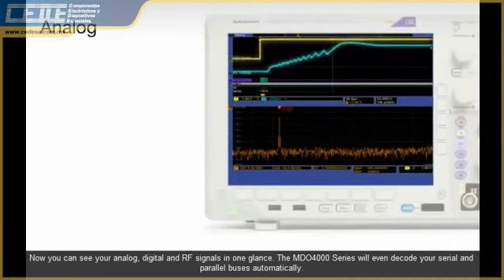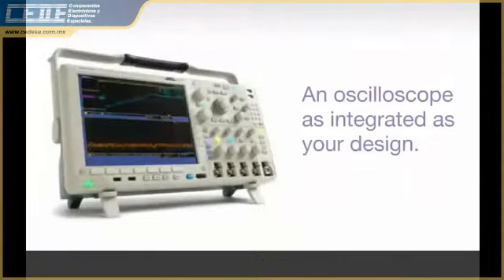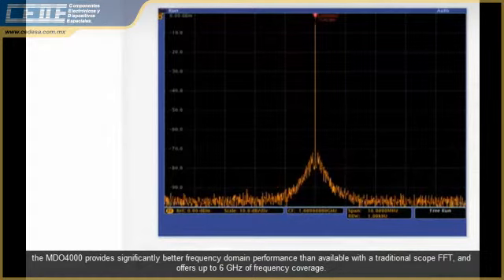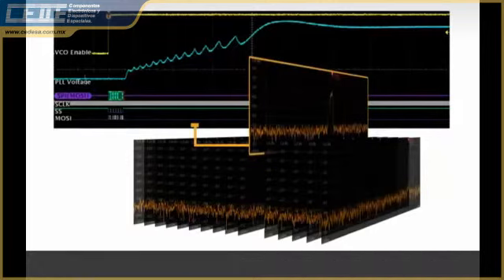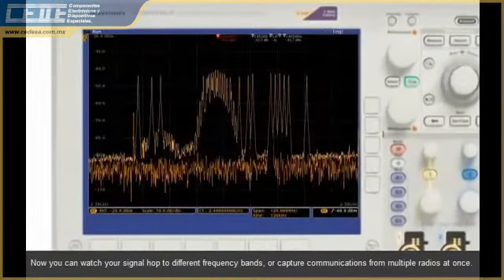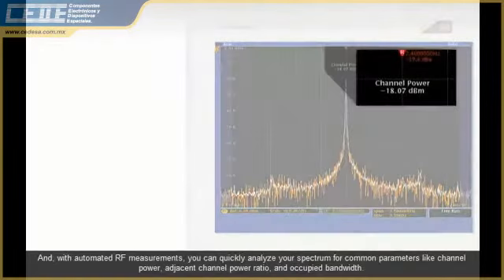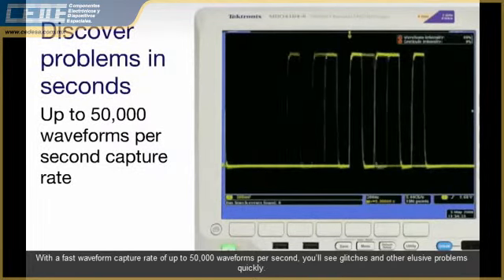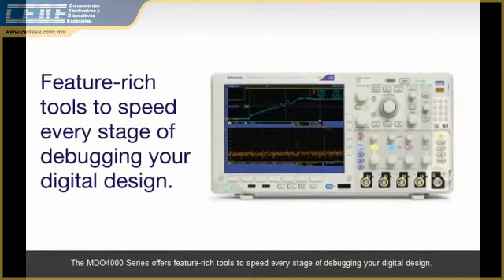Tektronix serie MDO4000 Osciloscopio y analizador de espectro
Osciloscopios con analizador de espectro integrado, obtenga el mayor rendimiento en un solo equipo. Tektroix trae el primer osciloscopio de dominio mixto del mundo. Visita: